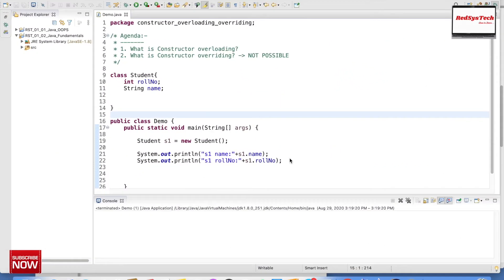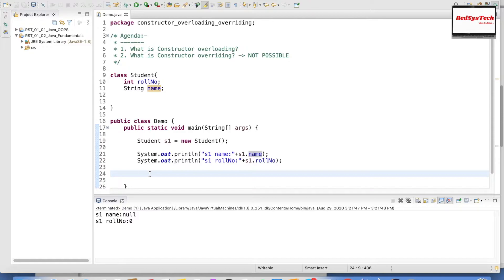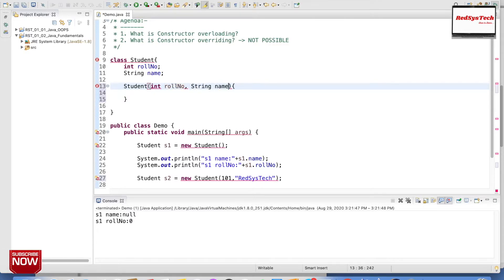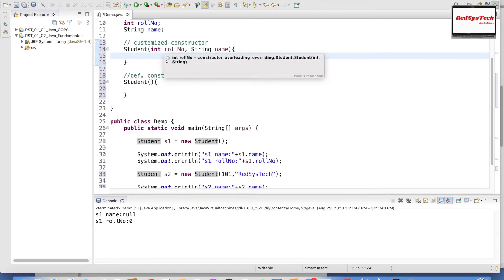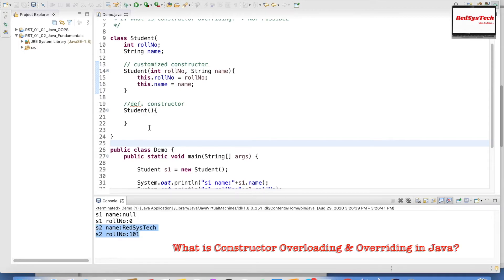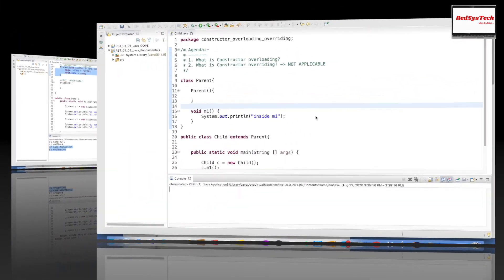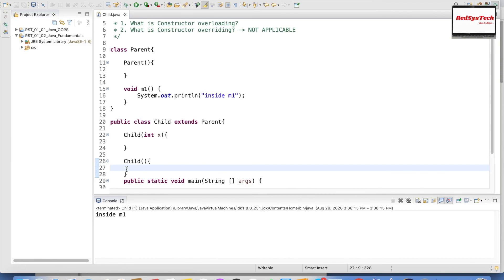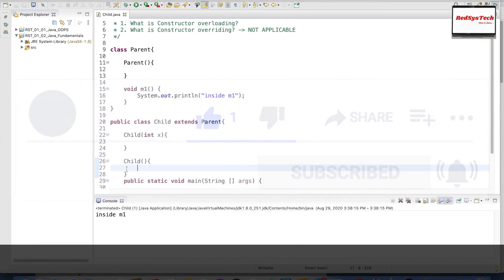# 46 What is Constructor overloading and Constructor overriding in Java? | RedSysTech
What is Constructor overloading and Constructor overriding in Java?

In this video, we are learning the below concepts:

  1. What is Constructor overloading in Java?

  2. What is Constructor overriding in Java?

  3. What is a Constructor in Java?

  4. What is user defined Constructor in Java?

  5. What is default Constructor in Java?

  6. What is extends keyword in Java?

  7. Is Constructor overriding possible in Java?

  8. Why is Constructor overriding NOT possible in Java?

  9. Constructor overloading vs Constructor overriding